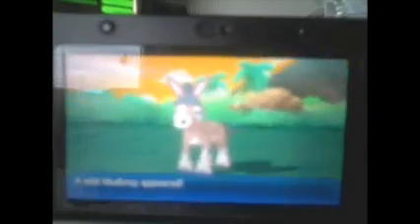Pokemon Sun Moon and USUM Alola Hidden Ability event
the Hidden Abilities of the Alolan Starters are FINNALY here